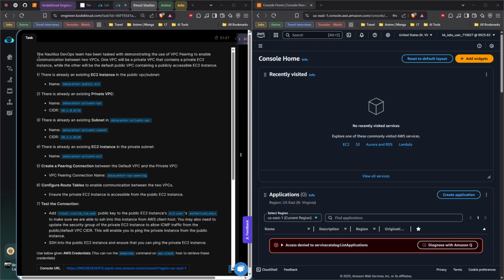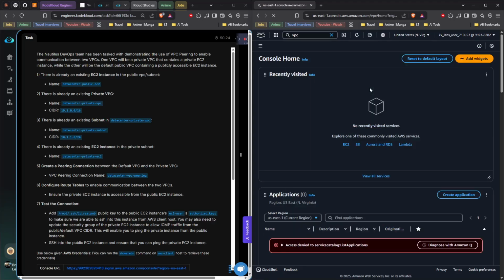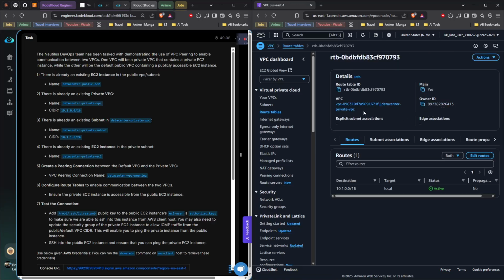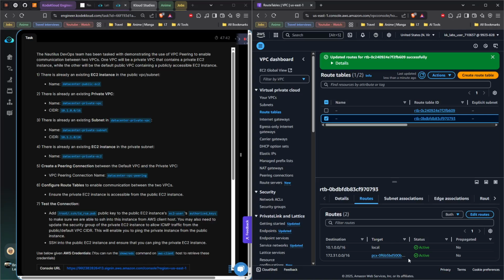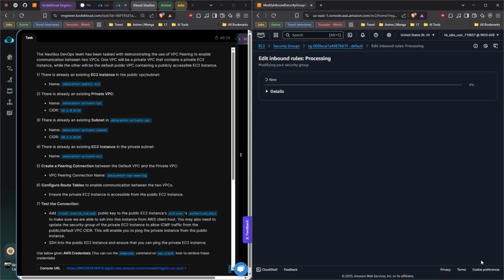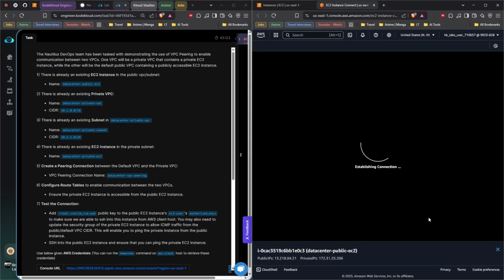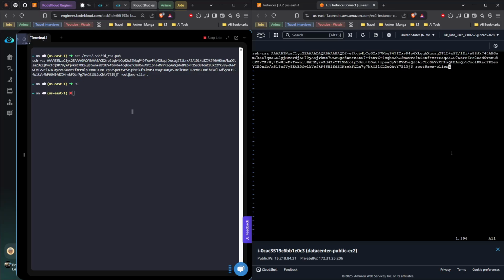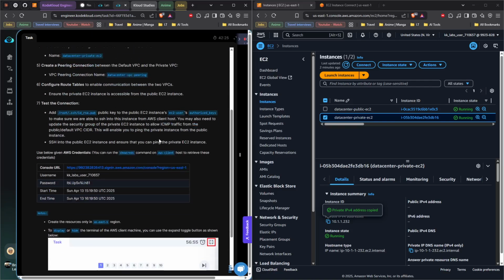Establishing Secure Communication Between Public and Private VPCs via VPC Peering | AWS Lvl 2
Establishing Secure Communication Between Public and Private VPCs via VPC Peering | AWS Lvl 2 | KodeKloud Engineer